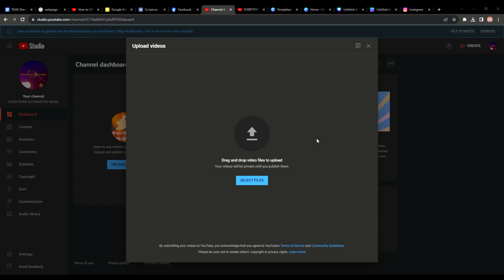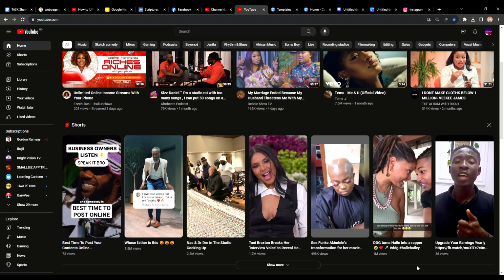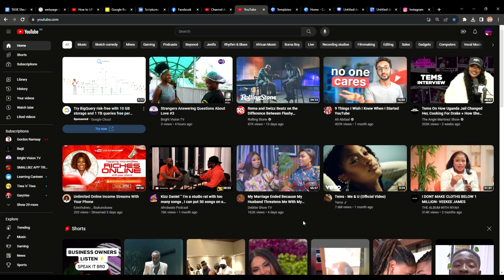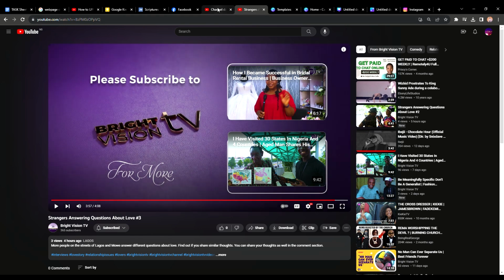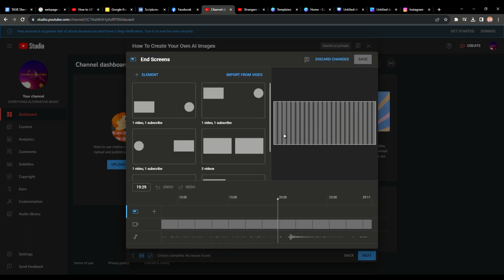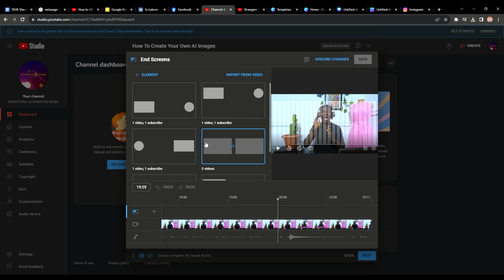How To Upload YouTube Videos CORRECTLY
This video helps you to upload  your own videos on   YOUTUBE CHANNEL.
Its one of the videos for the YouTube Creation course .
Check the playlist to view the rest of it.